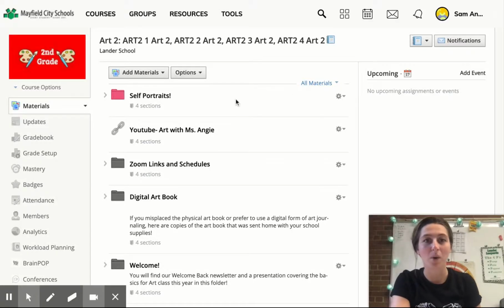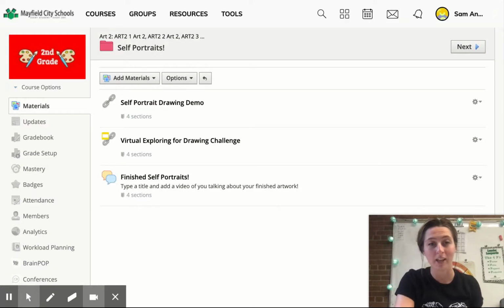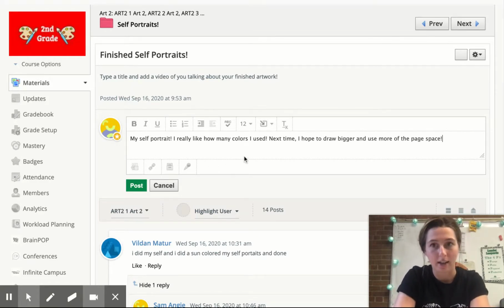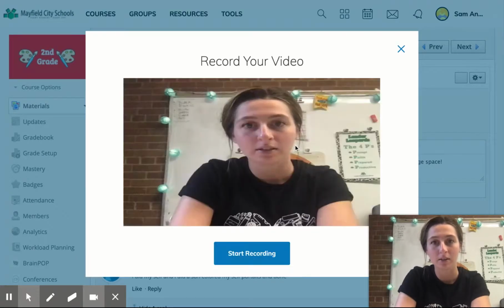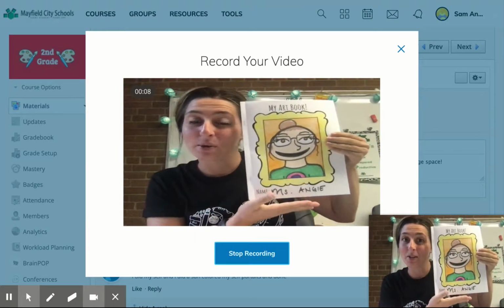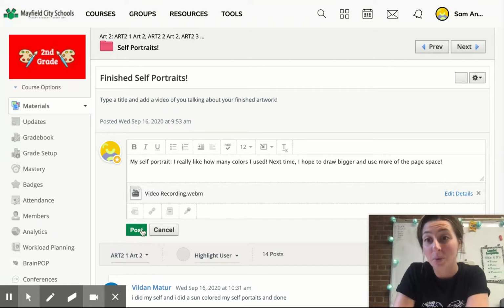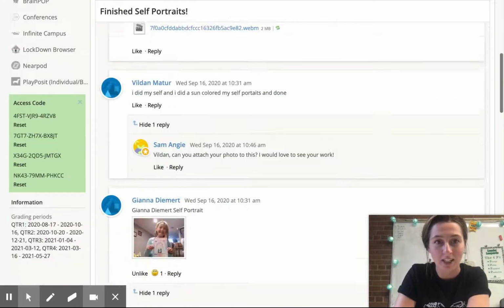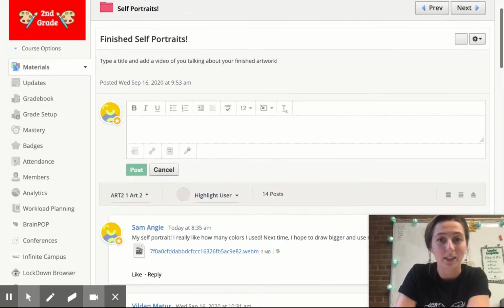How to Upload Art to Schoology! 5th- 2nd Grade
Watch this video to walk through step by step how to upload our Artwork to Schoology! This is how we will turn in Artwork from now on (:
Let me know if you still have any questions!